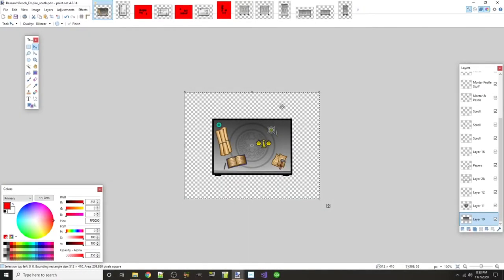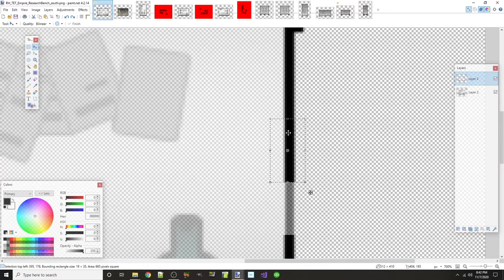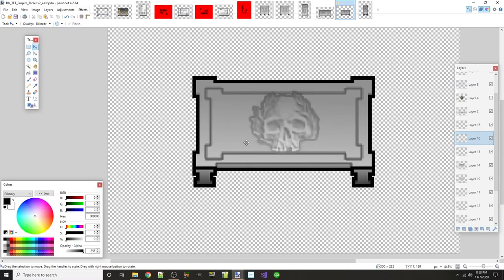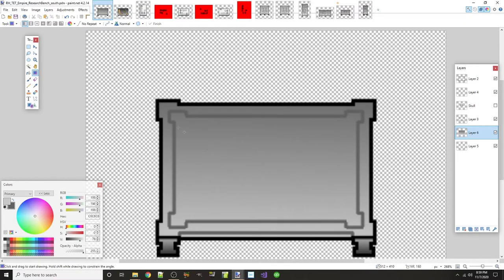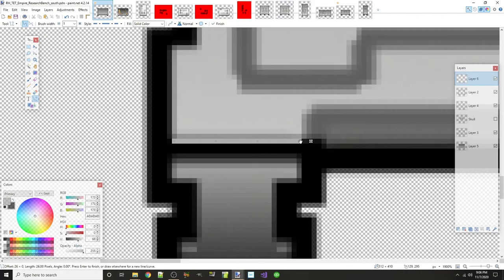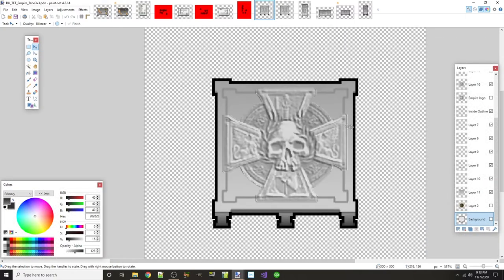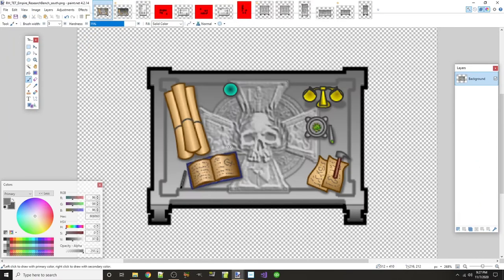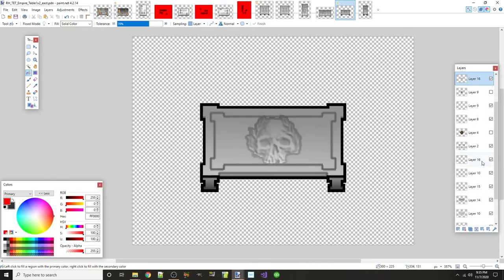RimWorld Art Tutorial - Reworking Old Art: Empire Research Bench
In this video, I make a research bench for my Rimhammer - The End Times - Empire mod, which is currently a work in progress.

I have a research bench that I made for the mod quite a while back, and I'm no longer happy with it. It's time to update! I'll give a full walk through on how I use the old art, and a small table texture that I made, to make a new research bench for the Empire that matches the style of Empire furniture that I've chose to go with.

This video was made for one of my Patrons/supporters who is in the process of learning to make art for modding RimWorld. Others who are interested in getting into this may find it useful as well.

Consider buying me a coffee. I put tons of time into these videos. If you get something out of it, please give back!